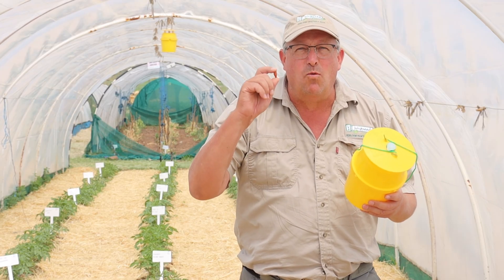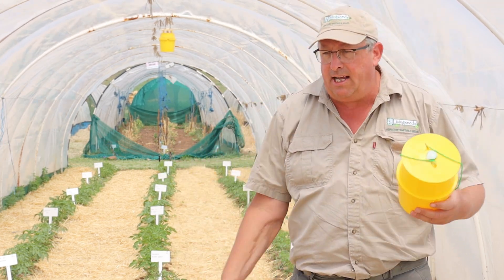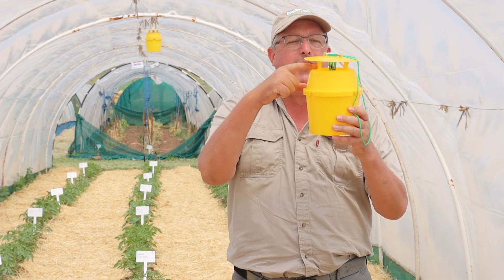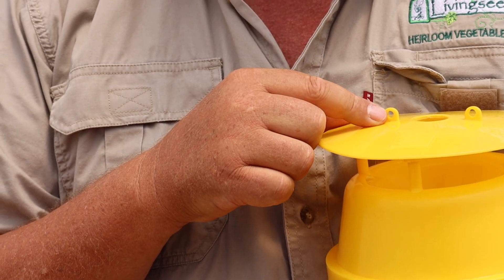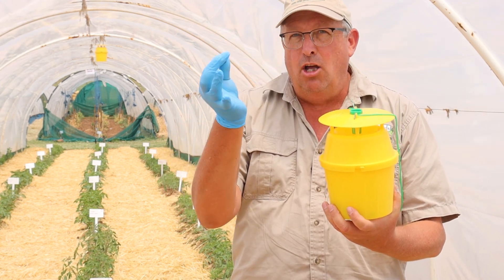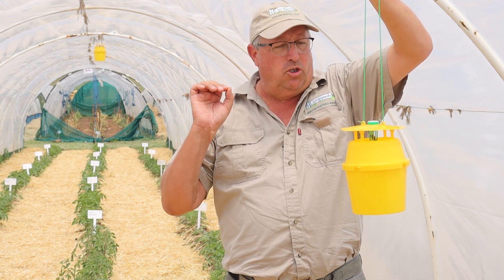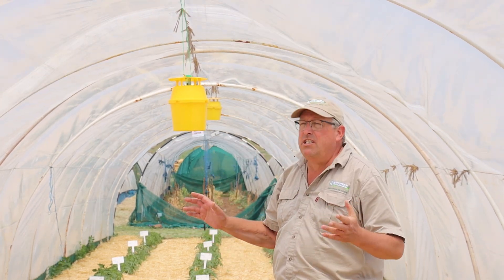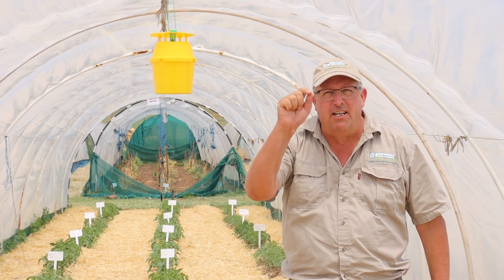Pheromone Lures for Pest Control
We run you through the process of using pheromone lures or sex attractant lures to monitor, manage and control specific pests.
Incorrect use of pheromone lures will almost guarantee failure, Livingseeds gives you the shortest path to success when it comes to using this powerful pest control tool.